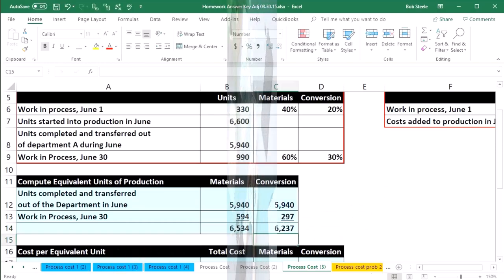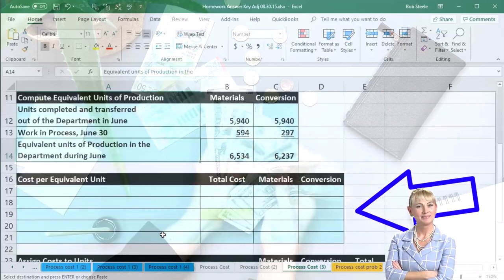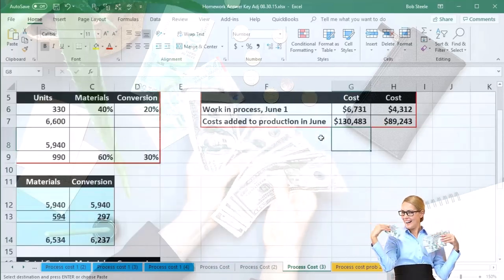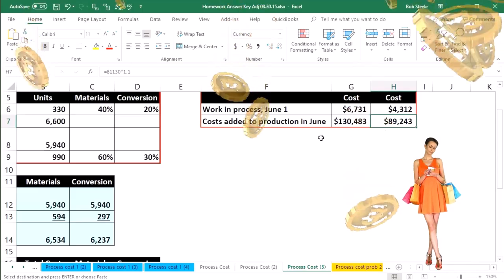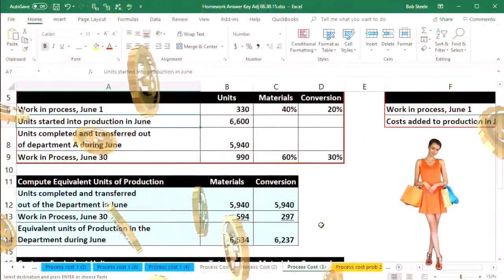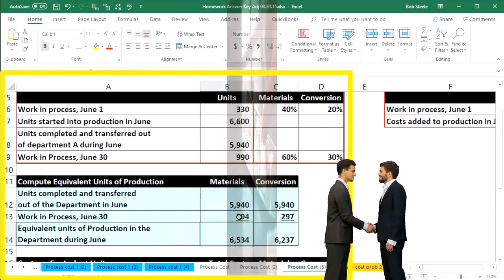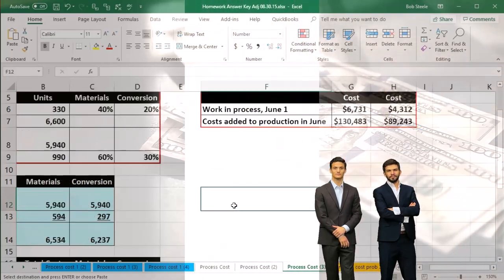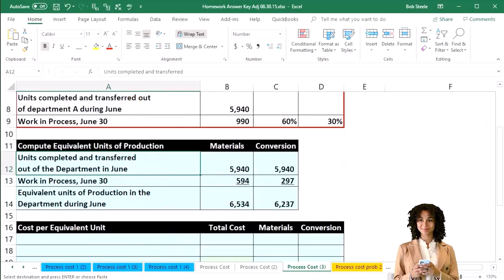Summarizing Equivalent Units & Cost Allocation Process Costing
Simplify the complexities of Equivalent Units and Cost Allocation in Process Costing with this clear and concise tutorial! 🧮 This video offers an easy-to-follow summary, helping you understand how costs are distributed accurately in production processes.

📌 What’s covered in this video:

A quick recap of the concept of Equivalent Units in process costing.
Key steps in Cost Allocation for both completed units and work in process.
Practical tips for applying these concepts in accounting tasks.
Whether you’re studying for an exam or enhancing your accounting skills, this video is designed to make Process Costing simple and straightforward.